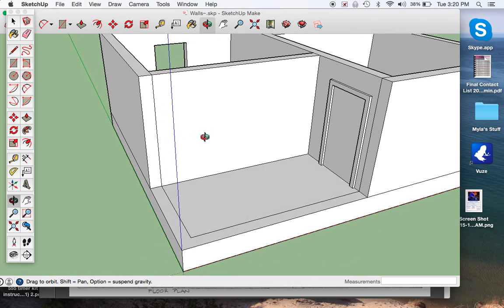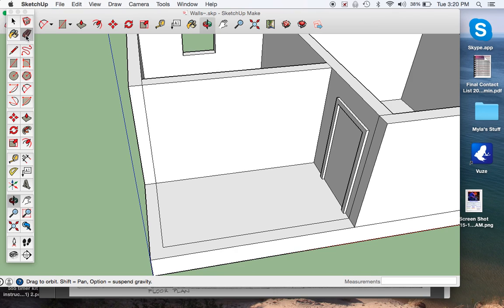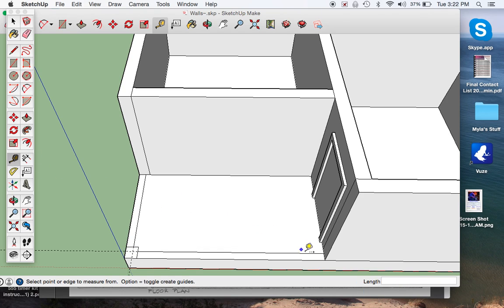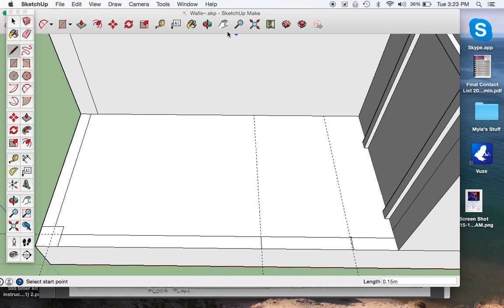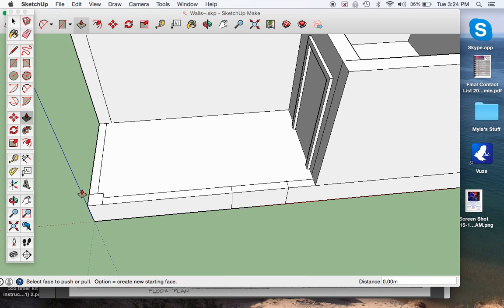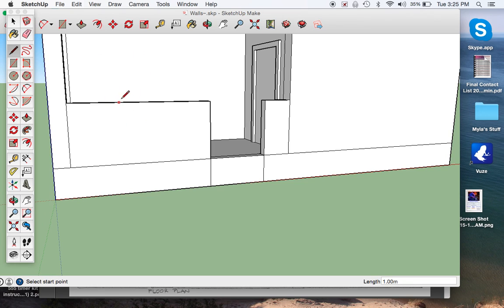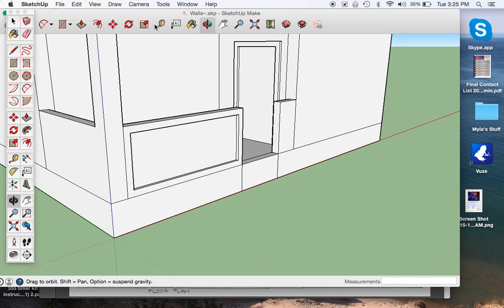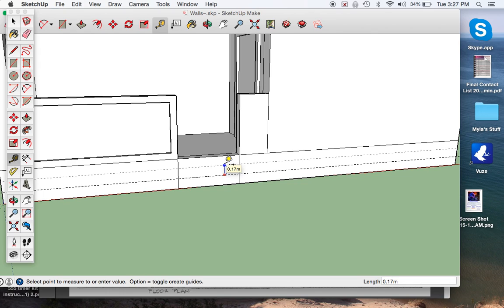Video 6 Railing & Steps